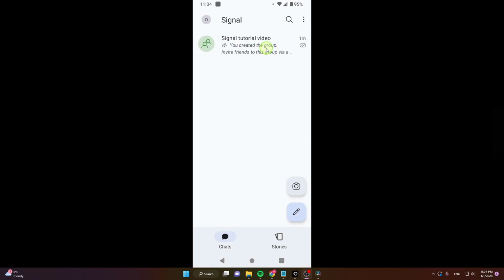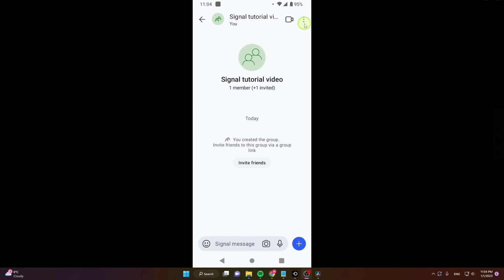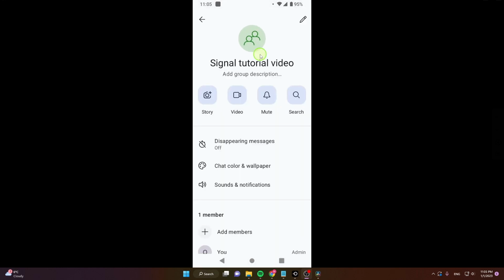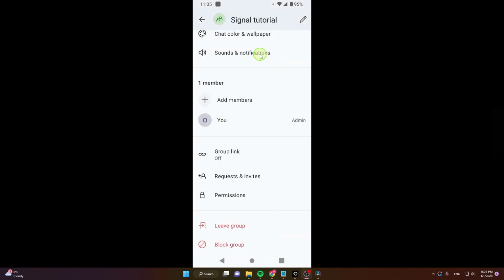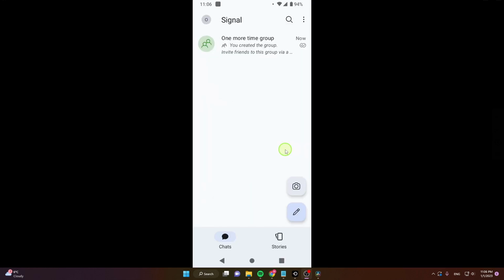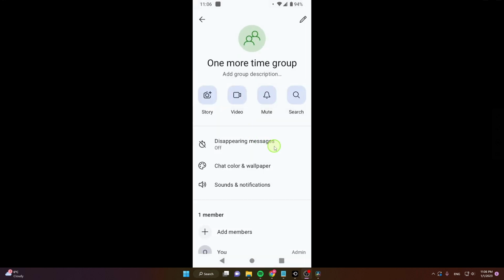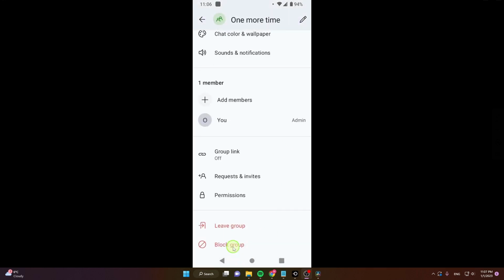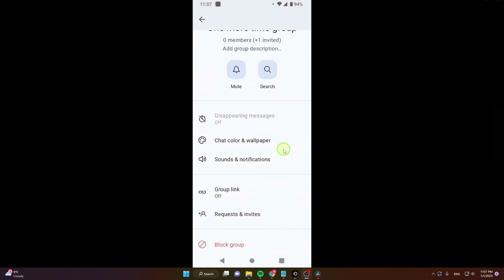How To Leave a Group | Signal 2023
In this video, I'll show you how to leave a group on the popular messaging app Signal in 2023. Leaving a group in Signal is easy, and it allows you to remove yourself from group conversations that are no longer relevant or interesting to you. I'll walk you through the steps to leave a group using the latest version of Signal, so you can get back to focusing on the conversations that matter to you.